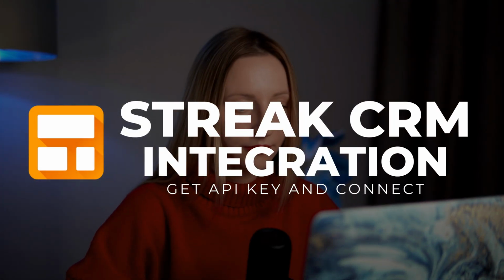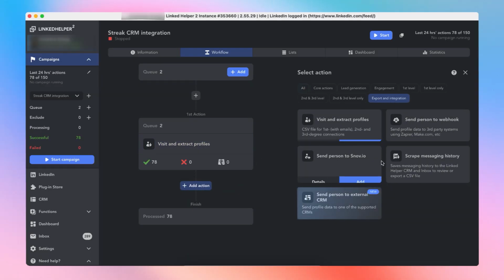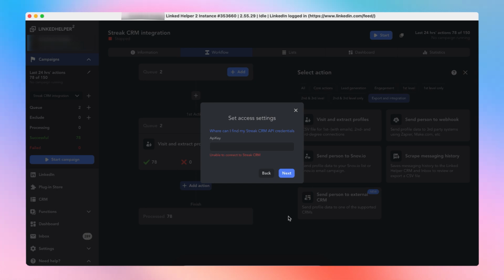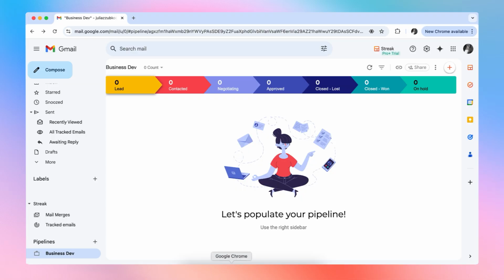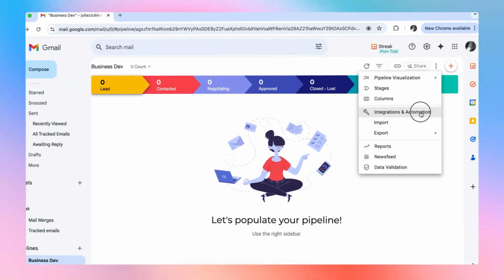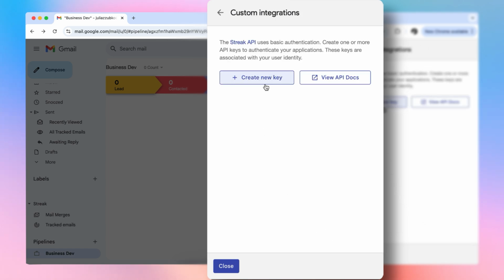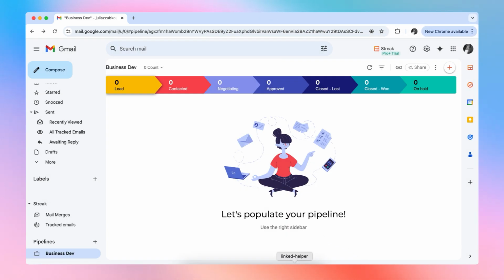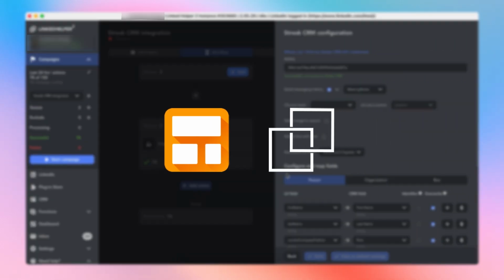Unlock Streak CRM Integration: Get Your API Key 🔑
Unlock the full potential of Streak CRM by integrating it with your LinkedIn automation tool. In this video, we'll show you how to get your API key and set up the integration with Linked Helper to take your lead generation strategy to the next level.